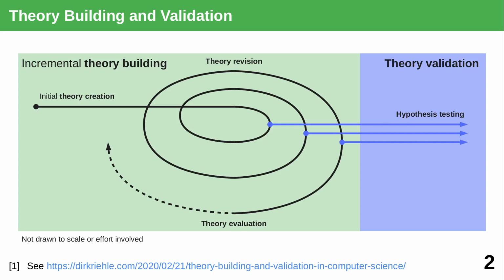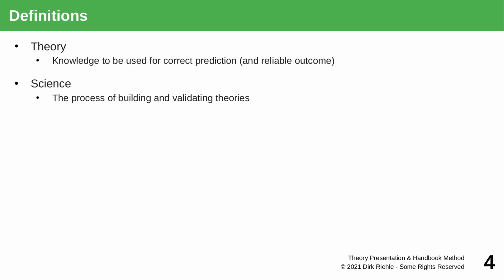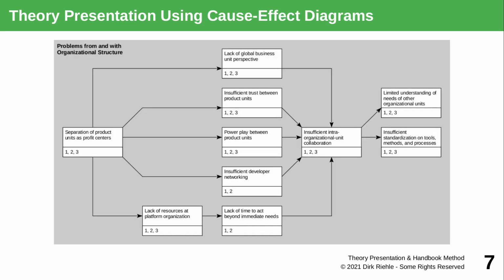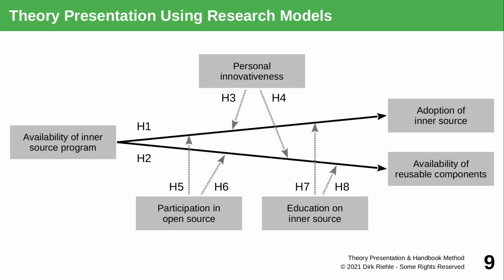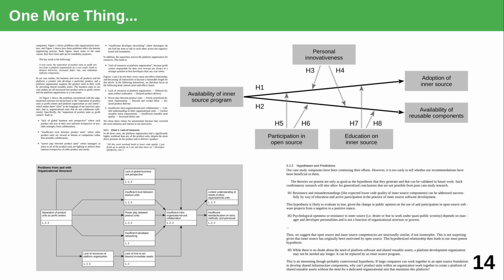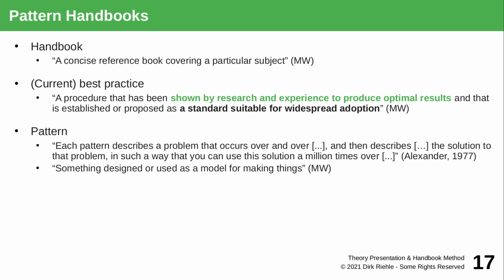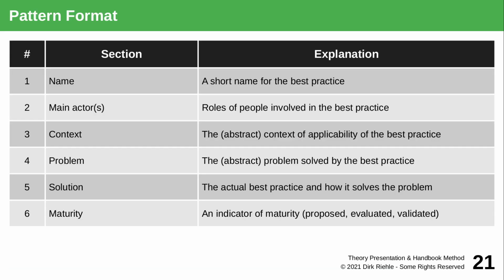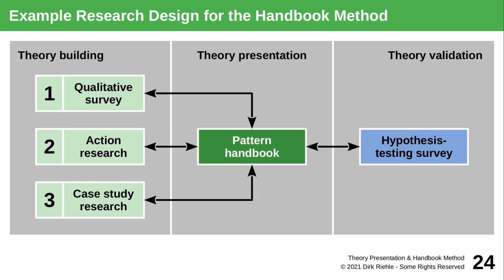How to Present Your Theory (Using the Handbook Method)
The best theories are practical. In this video, I show how to present scientific theories as pattern handbooks so that they can be used by practitioners in industry. I gave this talk at (for) the 2021 software engineering research methods training seminar at Dagstuhl (online that year).